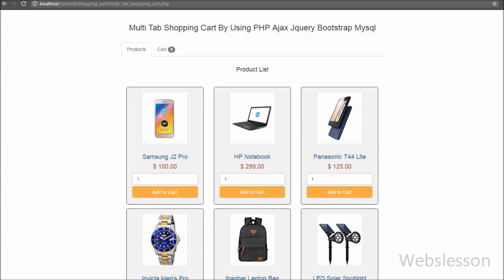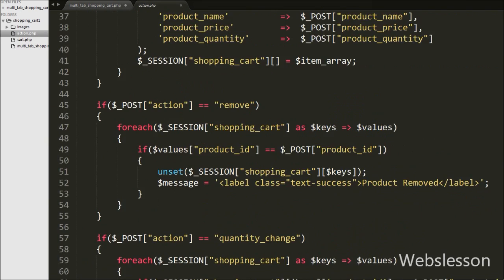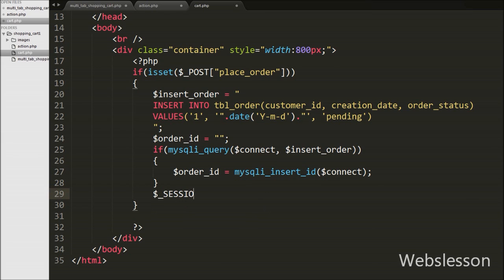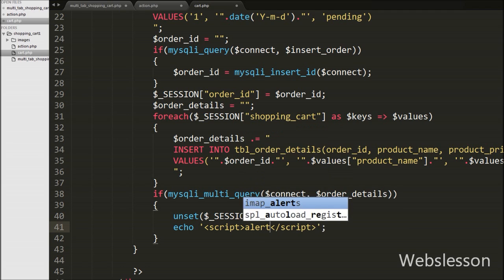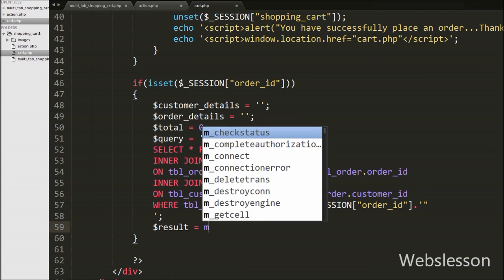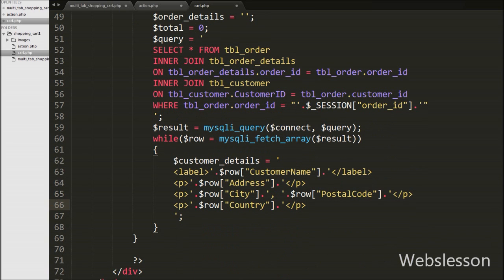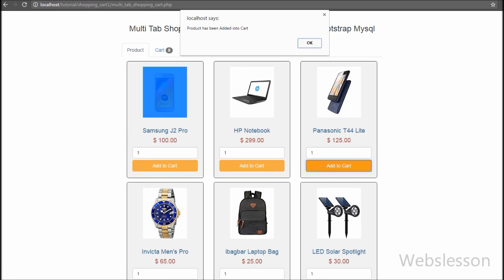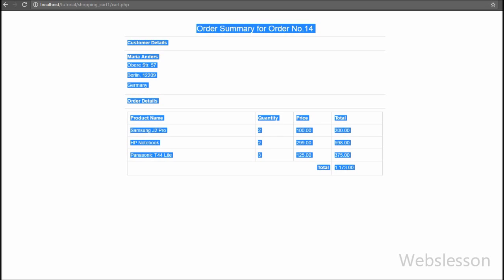Multi Tab Shopping Cart By Using PHP Ajax Jquery Bootstrap Mysql - Part 5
In this part of shopping cart video tutorial, you can learn how to insert cart details into mysql table and display that cart order details on web page. This is one more part on multi tab shopping cart by using PHP Ajax Jquery Bootstrap Mysql. An AJAX Based Shopping Cart with PHP, CSS & jQuery. Create Simple Shopping Cart using PHP & MySql. Source Code